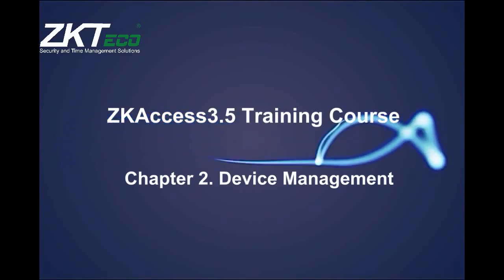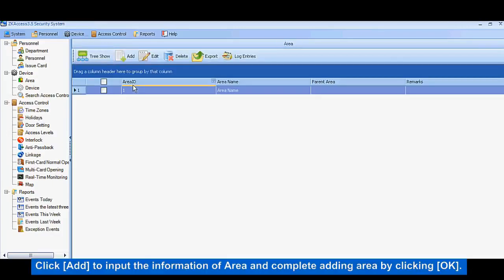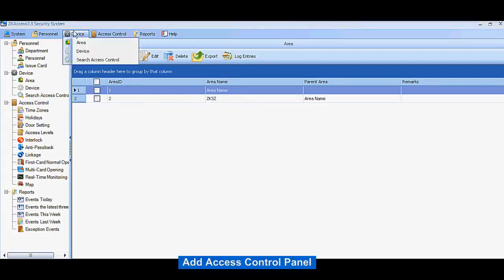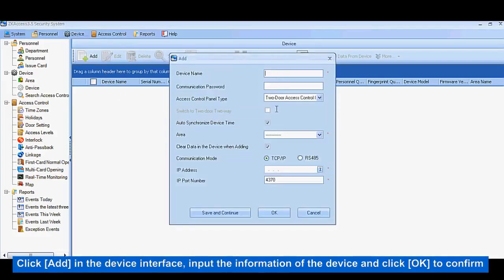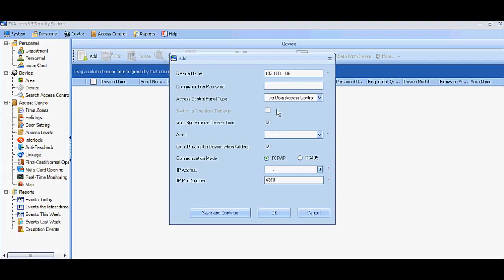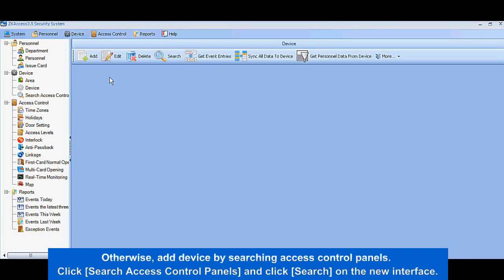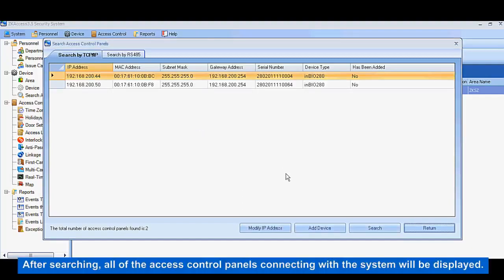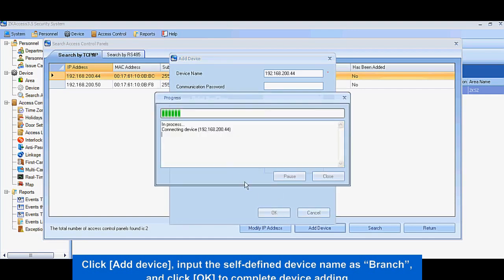ZKAccess 3 5 Tutorial Chapter 2